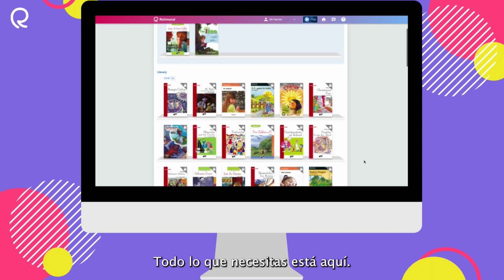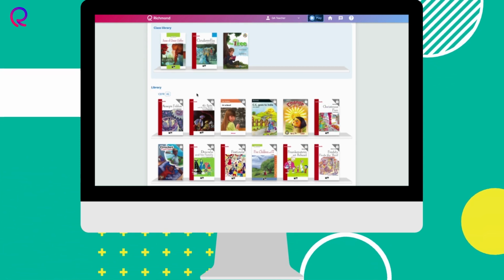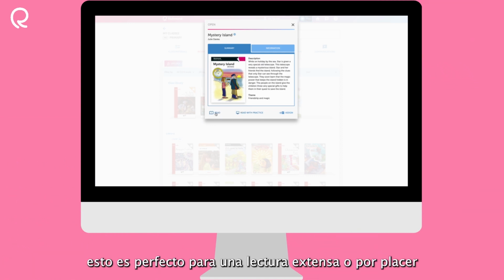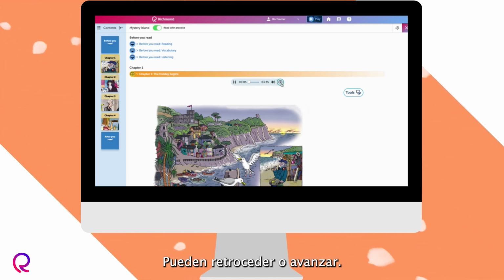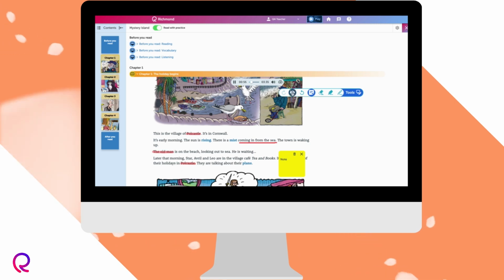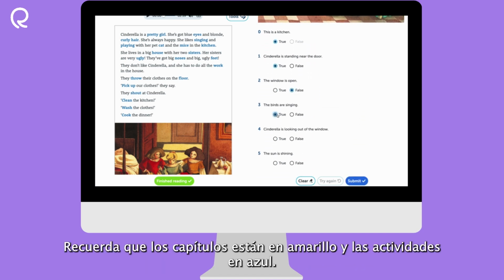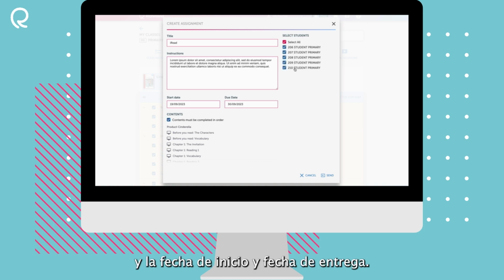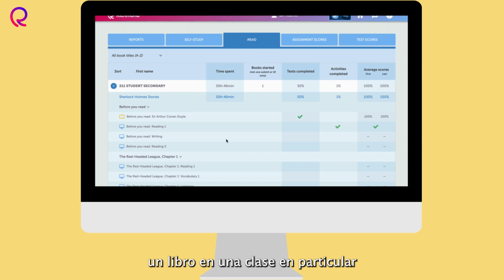iRead: Teacher tutorial